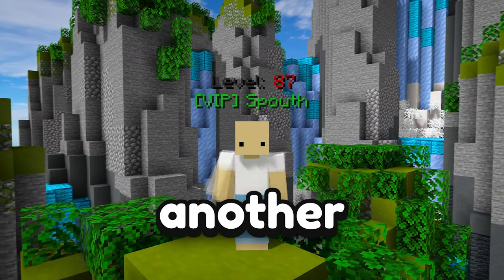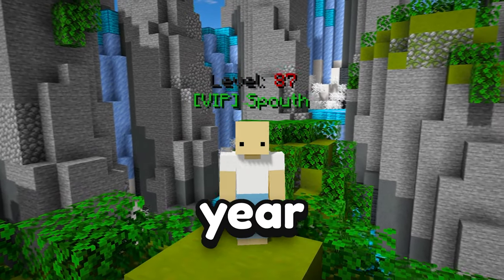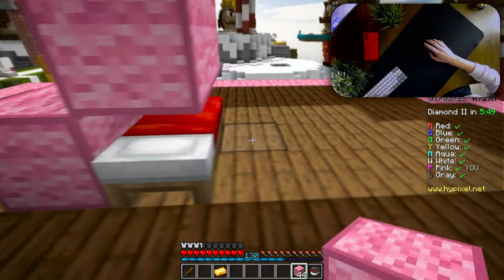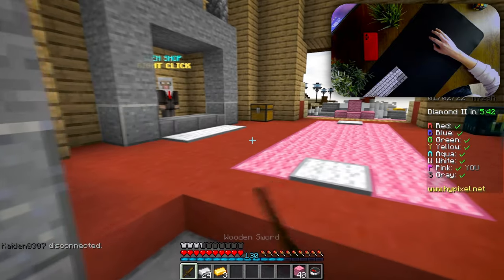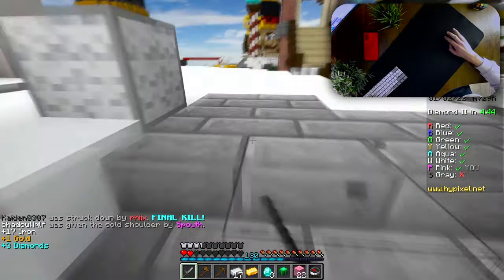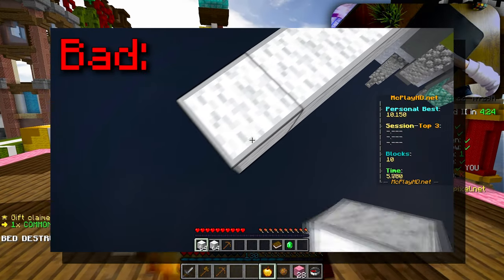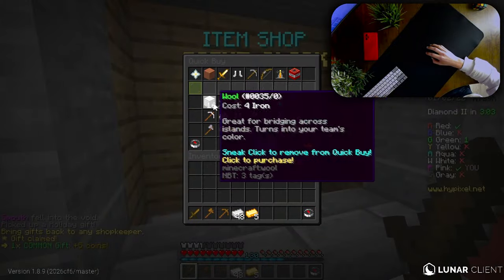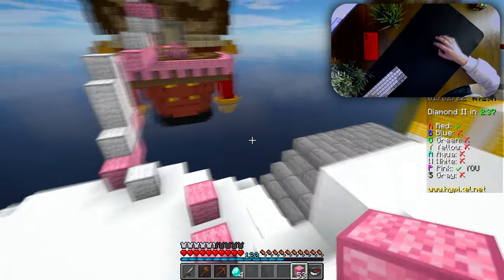How to Speed Bridge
Discord: Spouth#8093 (Friend requests disabled)

PC: GTX 1080 & Ryzen 3600
Keyboard: Apex 3 TKL
Mouse: Model D Wireless
Mic: HyperX Solocast
Hey, today I'm gonna tell you how to speedbridge what is also called ninja bridge or speed bridge.